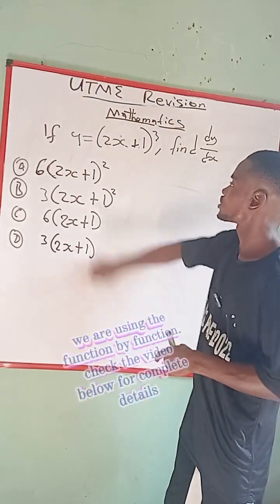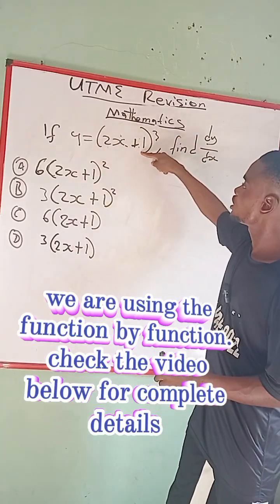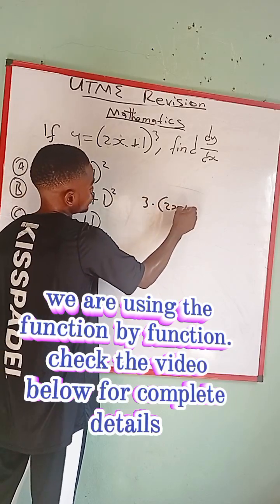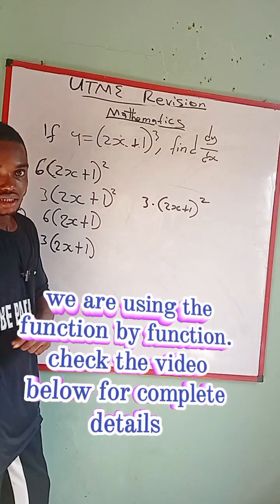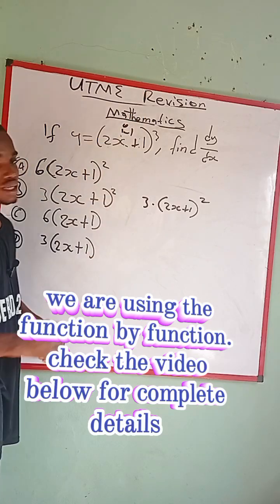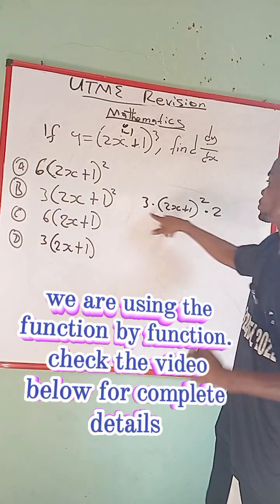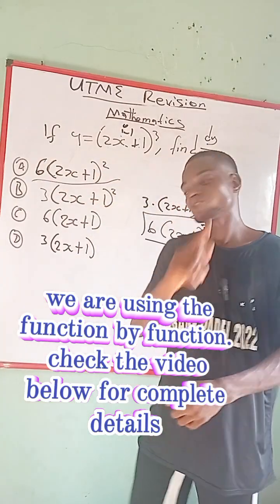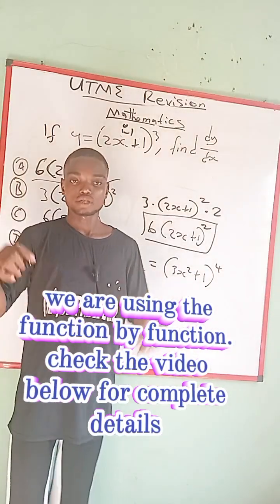Differential Calculus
Get ready to ace your JAMB Mathematics exam in 2025! In this video, we've compiled a list of likely questions and their answers based on past JAMB Mathematics exams. This is a must-watch for all JAMB candidates who want to score high in Mathematics. Our questions and answers are carefully selected to help you prepare and feel confident for your exam. Watch till the end to get a comprehensive review of the topics and questions that are likely to come out in the 2025 JAMB Mathematics exam.